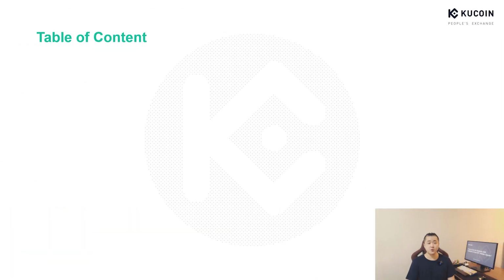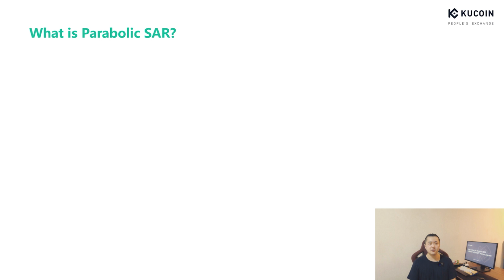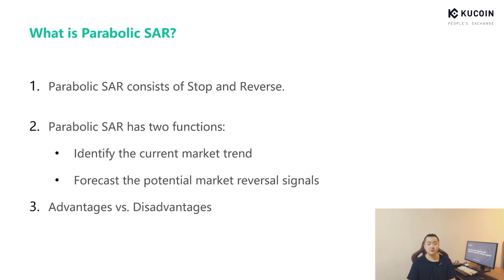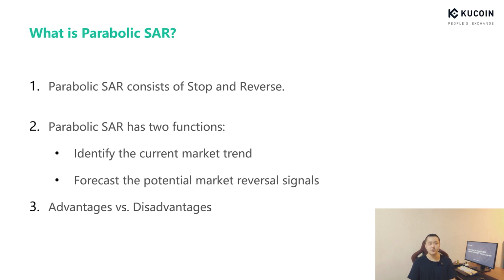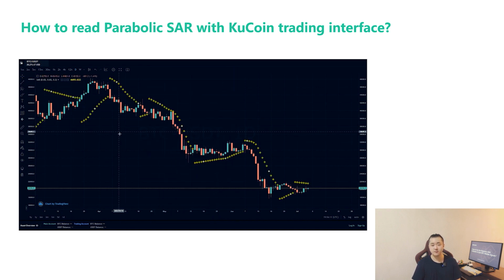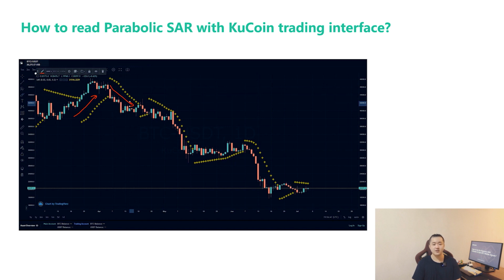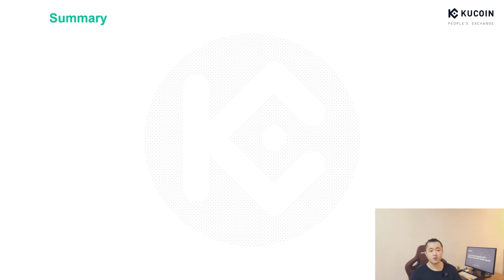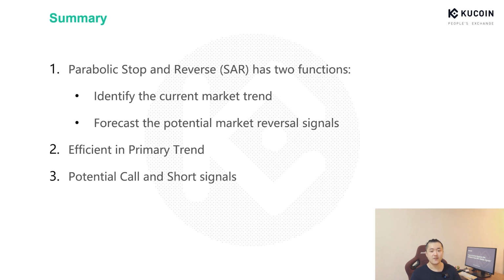Session 12: How to use Parabolic SAT to spot BTC market signals?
Hi, dude~ Did you hear about the most efficient TA indicator, Parabolic SAR? This indicator can help you to gain profits in Primary Trend, and many technical traders prove it works. In the current consolation market, you may think about setting a financial position to earn a long-term profit with a low stop-loss price. Happy Learning and Trading with KuCoin~

00:28 Table of Content
00:51 What does Parabolic SAR look like?
01:36 How to read Parabolic SAR?
03:11 How to apply to the KuCoin trading interface?
04:57 Summary

KuCoin is a global cryptocurrency exchange for numerous digital assets and cryptocurrencies. Launched in September 2017, KuCoin has grown into one of the most popular crypto exchanges and already has over 18 million registered users across 207 countries and regions around the world. Known as the "People’s Exchange," KuCoin is a global crypto exchange with its operational headquarters in Seychelles, providing users with 24/7 multi-language customer services. Meanwhile, KuCoin has established 23 local communities in Europe, Southeast Asia, and other regions, providing users with highly localized services. As the home of crypto gems, KuCoin has supported over 700 projects with 1,200+ trading pairs. A number of projects like BLOK, CHMB, VR, KMA, and DAO had their primary listing on KuCoin. In 2022, KuCoin raised over $150 million in investments through a pre-Series B round, bringing total investments to $170 million with Round A combined, at a total valuation of $10 billion. KuCoin is currently one of the top 5 crypto exchanges, according to CoinMarketCap. Forbes also named KuCoin one of the Best Crypto Exchanges in 2021. In 2022, The Ascent named KuCoin the Best Crypto App for enthusiasts.